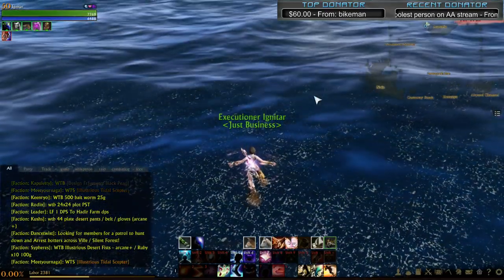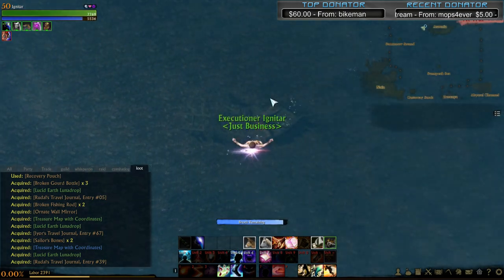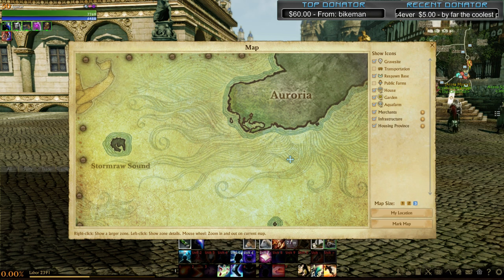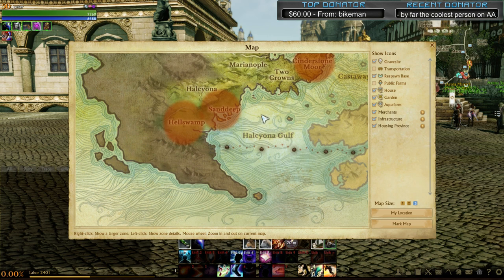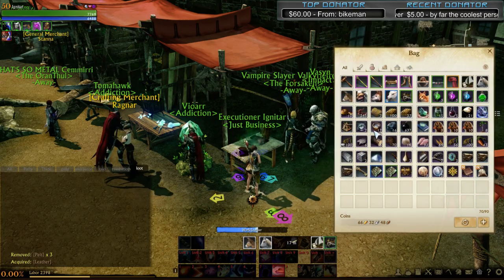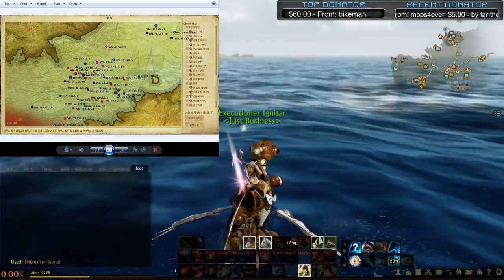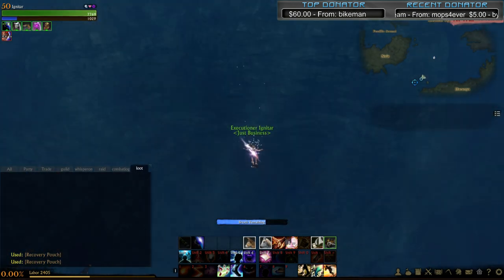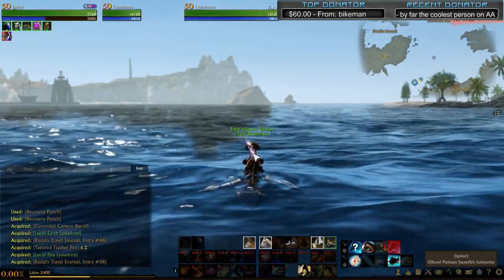ArcheAge Underwater Treasure Hunting Guide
My ArcheAge treasure hunting guide! Learn what you need, where to go, and common mistakes. I've found close to 200 chests myself.